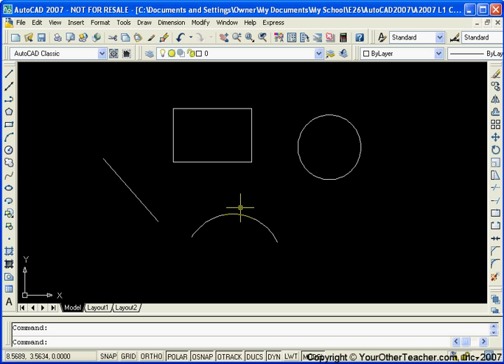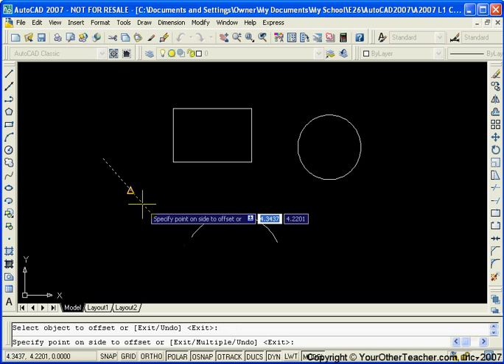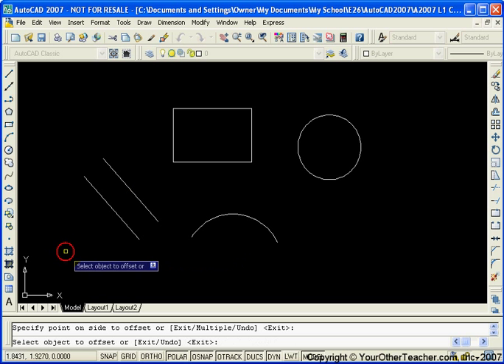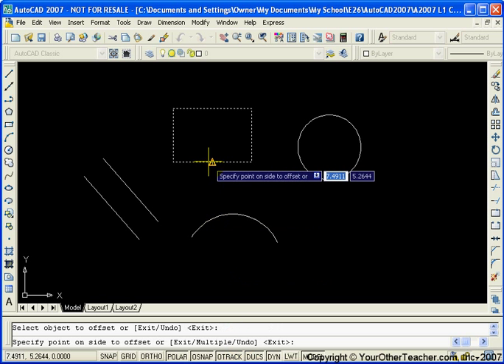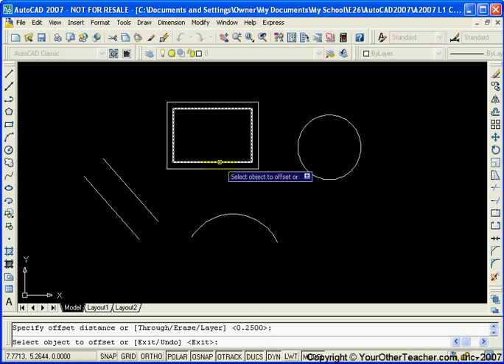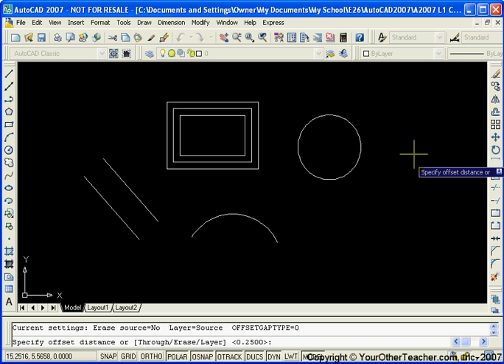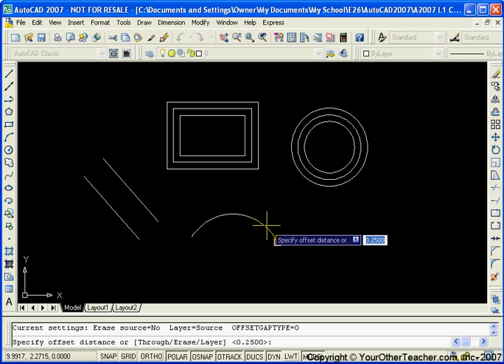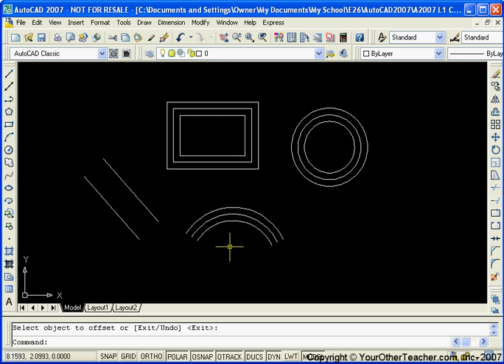Introduction to the Offset command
This is a basic lesson using AutoCAD2007's offset command.